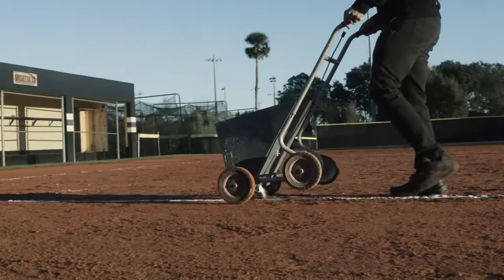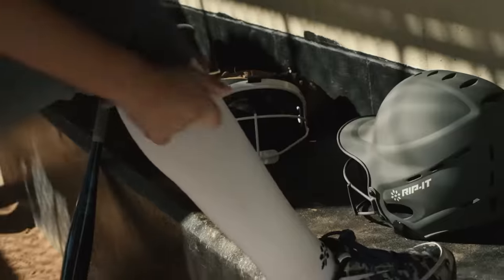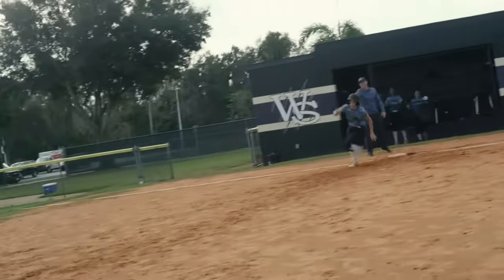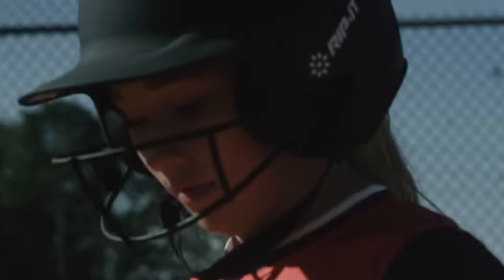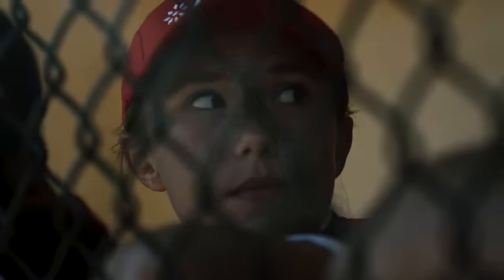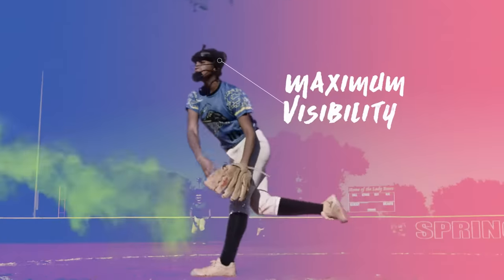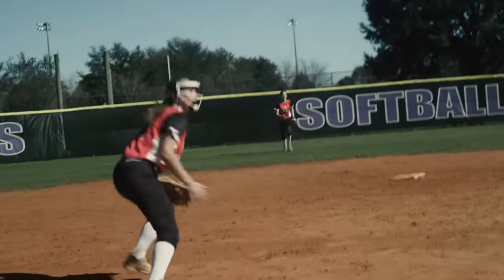RIP-IT | Defense Softball Fielder's Masks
You play softball like a pro. So protect yourself like one. Meet the face mask by RIP-IT that's built for the big leagues. And get ready to up your game.

Product Benefits:
Better visibility. Wider field of view and better peripheral vision than any other softball fielder’s mask.
Comfortable fit. Padding and ponytail strap provide snug fit with superior adjustability.
Moisture wicking. Washable, wrapped padding manages dampness and reduces irritation.
Eliminates glare. Blackout Technology coating inside bars eliminates distracting glares.
Lightweight design. Steel bars with a powder-coat finish create a lightweight, protective frame.